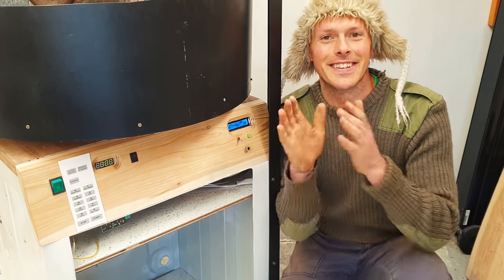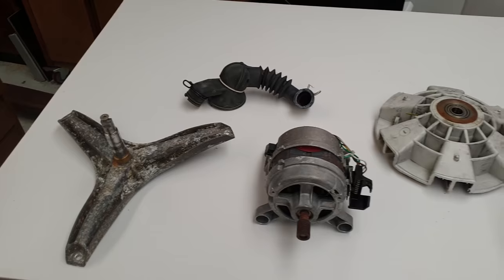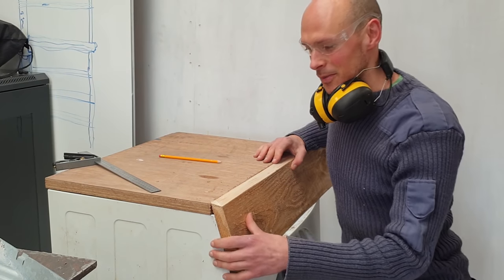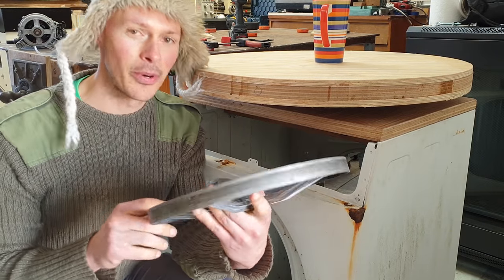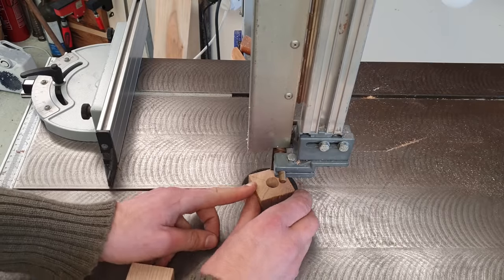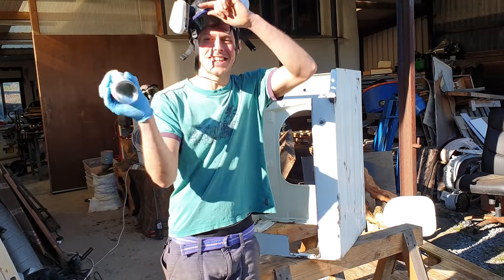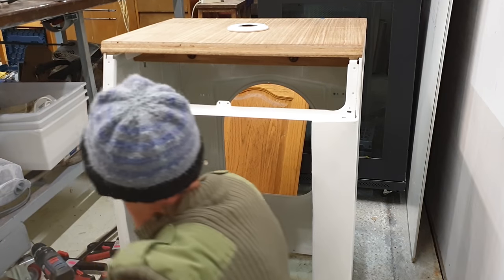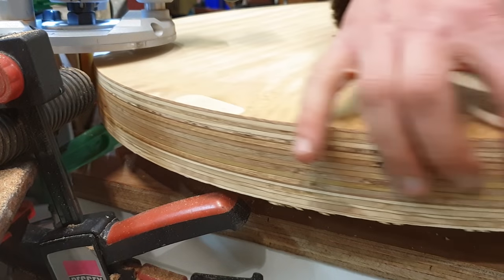Multi Purpose Rotary Table from Washing Machine - Muller, 360 Photography, Rotary Welding Table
In this video we are upcycling an old washing machine and making a multi purpose rotary machine that can do green sand mulling, rotary welding, 360 degree photography, and act as a potters wheel.

The machine we make uses an Arduino PID closed loop motor control system to govern the speed of the universal washing machine motor. You can watch the video on that specifically

In this part we mainly focus on the frame of the machine and making a rotating table. We use the old washing machine bearings and spider but mount them on top. A laminated scrap plywood platter is made to act as the rotary table.

In other videos in this series we will add the control panel and closed loop Arduino speed system, a microwave timer, the sand bucket and ploughs to make the green sand muller.

The rotary recording table for 360 degree photography will require slow consistent speed and a plane white backdrop.

To make it work as a Rotary welding table we will have to add a metal plate and an earthing slip ring (not sure on the details of how I will do this - any tips welcome).